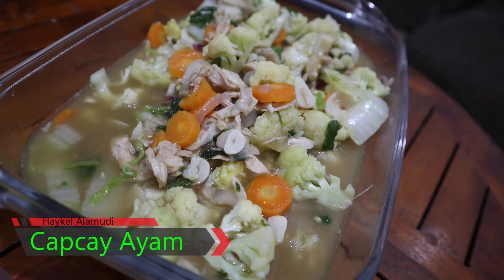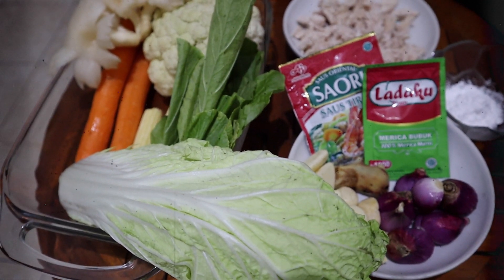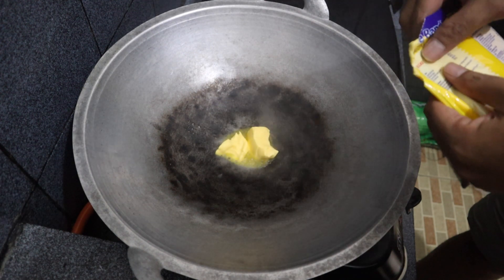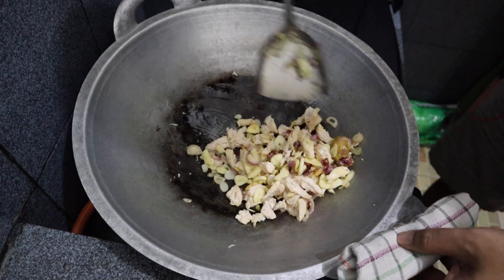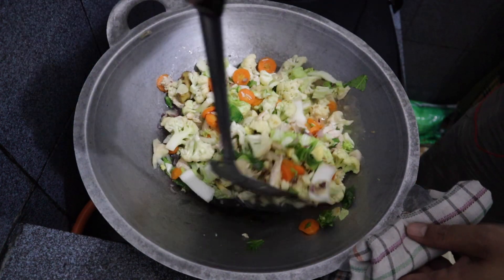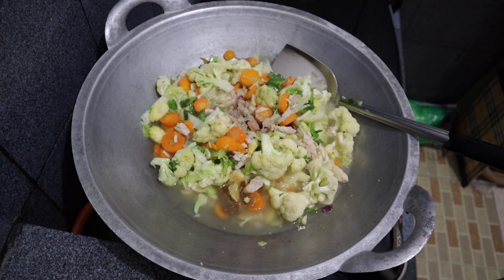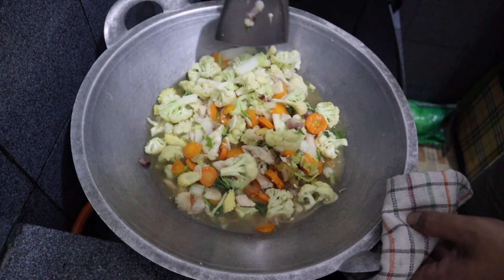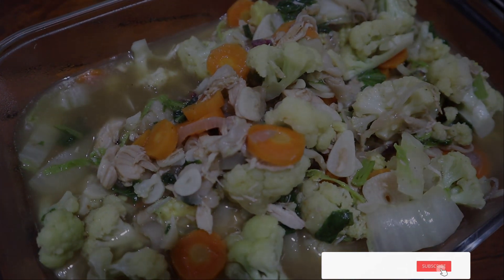How To Make Chicken Capcay (My Style)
Hi guys, today I am making a Chiken Capcay, originaly Capcay is a chinese food but here in Indonesia we all love eating capcay with rice, so here are the inggredients :

2 pieces of carrot
50 grams of green mustard
50 grams of couly flower
100 grams of shreded stew chicken
50 grams mushroom
1 tbsp of corn starch
1/2 tsp of pepper
1/2 tbsp of oyster sauce
1 tsp of salt
1/2 tsp of msg
a pinch of sugar
4 pieces of garlic
6 pieces of chalots
3 cm of ginger